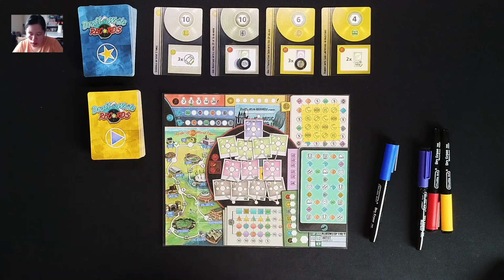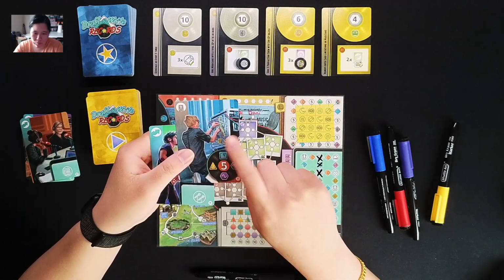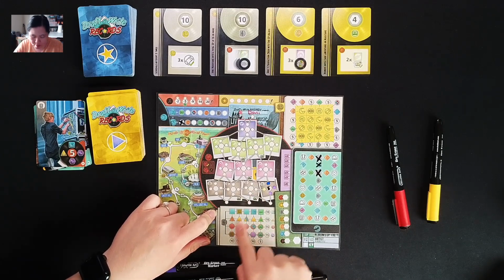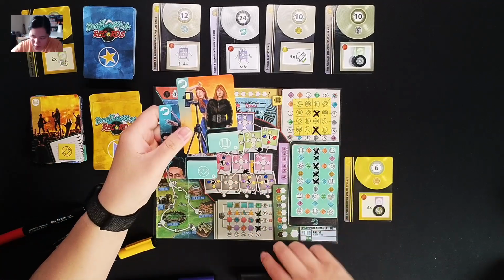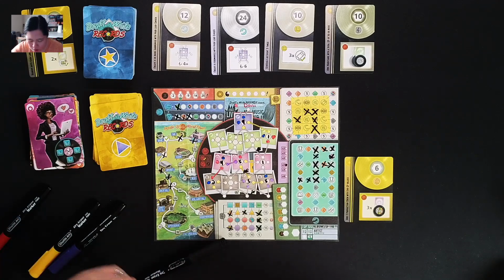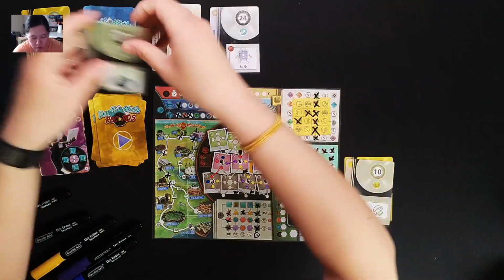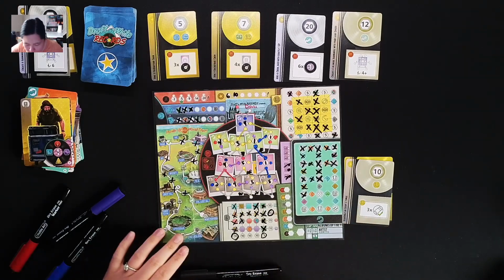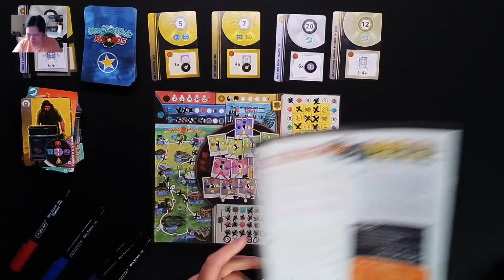Draft and Write Records Solo Playthrough | DaniCha